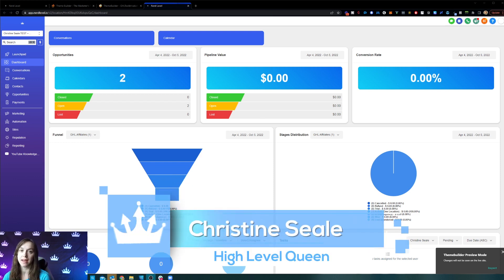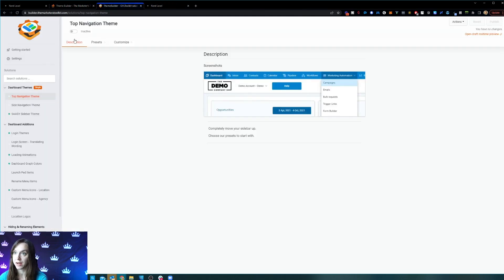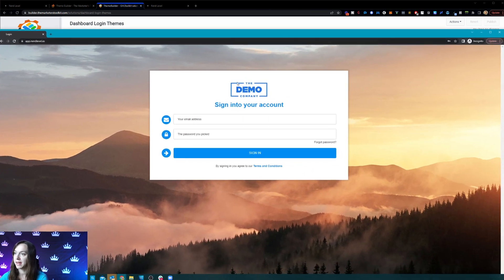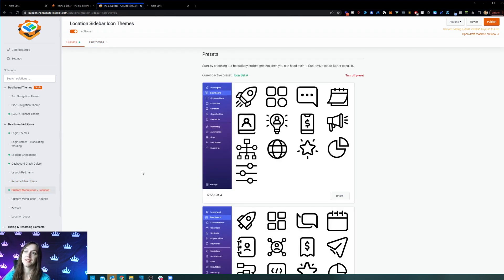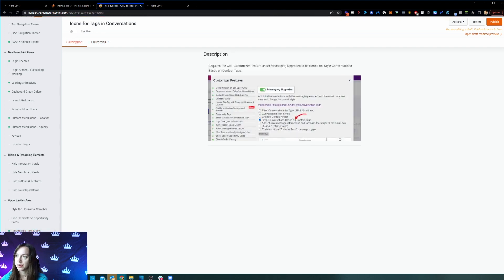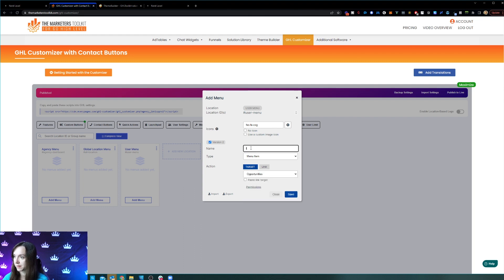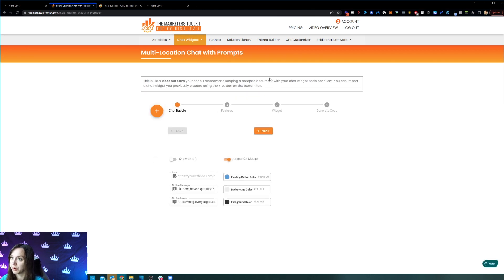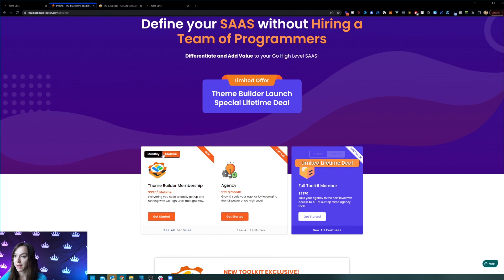Customize GoHighLevel Dashboard without Code! Marketer's Toolkit Full Review!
Customize GoHighLevel Dashboard without knowing code with the Marketer's Toolkit for HighLevel full review!

2️⃣ OR Signup for the Agency Pro Plan ($497 VALUE) and get a free 30 Day Trial + SaaS Bonus Stack (SaaS Course, Prospecting scripts, Snapshot, & MORE)!

0:00 Intro
0:50 Theme Builder
03:19 Log-in screen
04:24 Loading Animations
05:06 Dashboard graph
05:44 Icons
06:45 Location Logos & more
08:09 GHL Customizer
09:59 Quick Actions
10:44 Much more!
11:26 Funnels
11:49 Solution Library
13:25 Pricing and Features